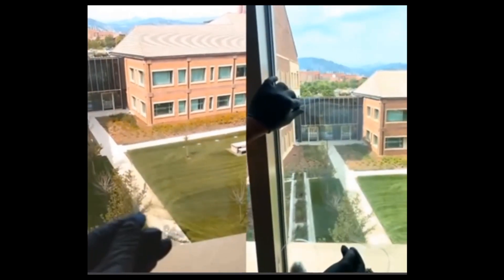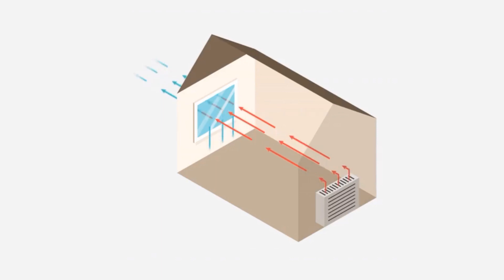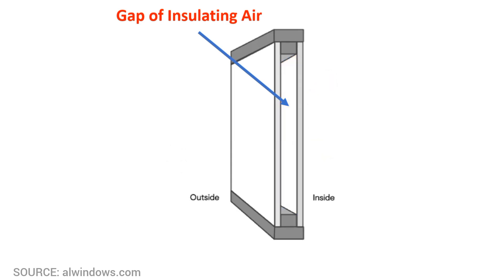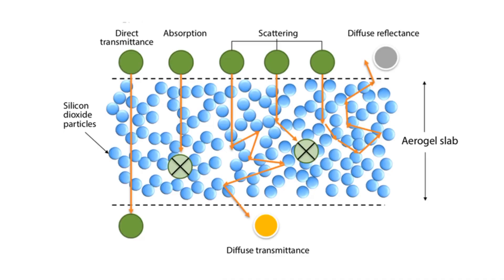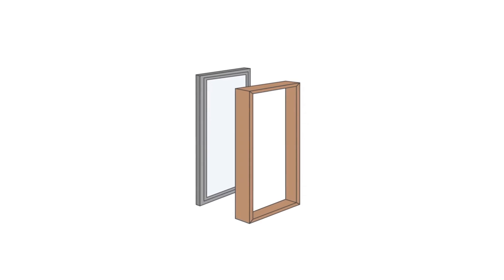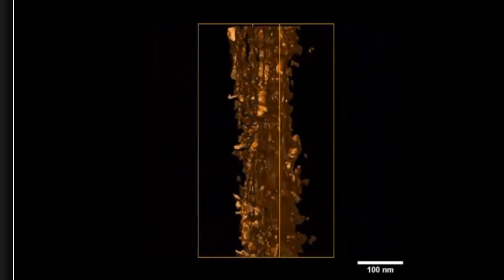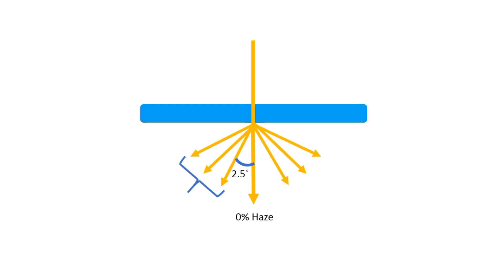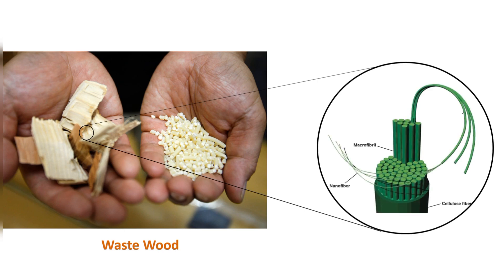How This Genius Glass Will Save Energy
How This Waste Increases Energy Efficiency of Homes and Buildings at Virtually No Cost

This Transparent Aerogel derived from Waste food or Wood Offers a Genius Way to Solve Energy Crisis. This  Aerogel breakthrough has the potential to save 40% of World Energy just by changing windows in buildings & homes.
It could change the Sustainability and Energy Efficiency Game.

Aerogels are a class of synthetic porous ultralight material derived from a gel, in which the liquid component for the gel has been replaced with a gas, without significant collapse of the gel structure.

Even though aerogel is an extremely good insulator, there is still a weak side of it that has restricted it from becoming a popular choice for insulating windows for homes and other spaces. And that is these aerogels are typically mechanically fragile and they strongly scatter light.

This problem has been solved with an aerogel made from wood that apart from being more transparent than typical glass, is also a very good insulator.

The Wood Aerogel-containing windows can very efficiently block heat flow between the inside and outside of the buildings and could virtually stop heat transfer.

Such energy-efficient windows made from wood-based aerogel could be a game changer in making buildings not only energy efficient but also environmentally sustainable.

Happy watching!

Products that you might find useful:

Wall Mounted Infrared Heater:

Nexus Portable Power Station:

Ecobee3 Lite Smart Thermostat:

Sense Energy Monitor:

Dyson Pure Cool HEPA Air Purifier:

Greenworks 40V 16" Brushless Cordless Chainsaw: